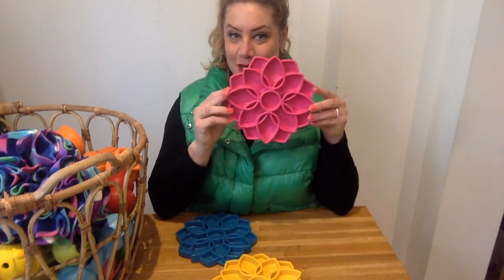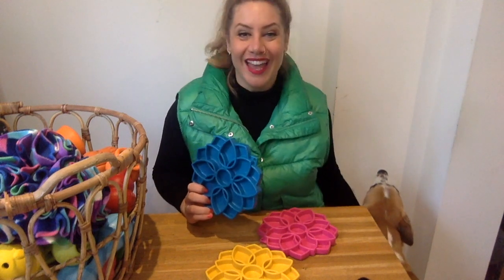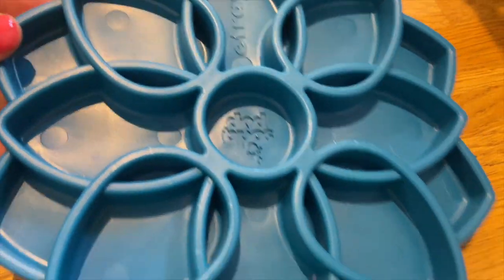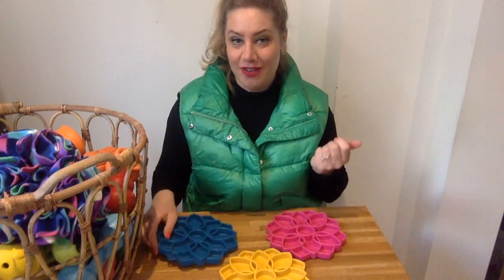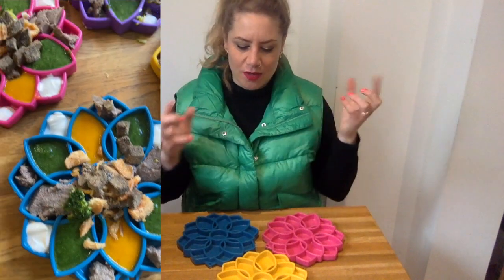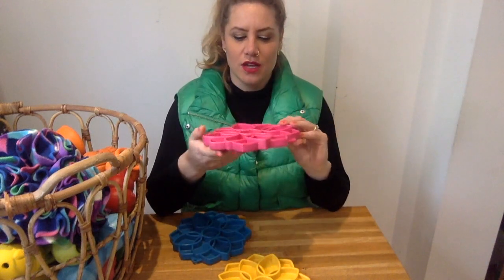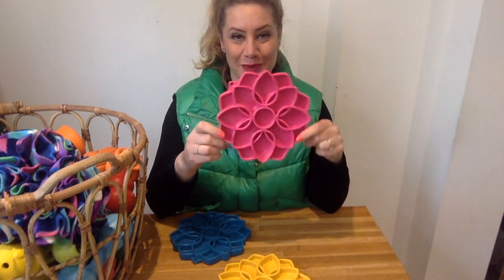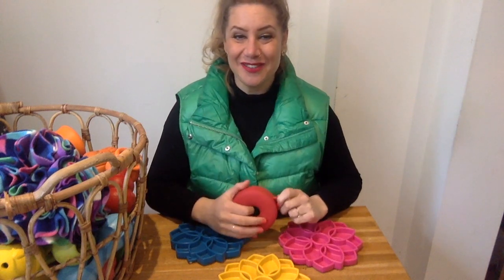Sodapup Mandala Plates: Adorable Slow Feeders for Your Pooch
You can get the Sodapup Mandala Plates and save $$ with my code BULLYCO (I get a small commission - price is the same for you, actually cheaper when you use my code :) )

I created a Canine Enrichment Course where we talk about enriching your dog's life with every day, easy switches and additions to what you are already doing.
I also created a brand new webpage dedicated to Dog Enrichment - with a blog, which you can access

//ABOUT US
I'm Stephanie - a games-based concept Dog Trainer, Founder Bully & Co Dog Training & specialise in Bully Breed & Rescue Dog Training. I am also a proud dog mum to four beautiful rescue dogs (2 Wadi Dogs - Omani Street Dogs & 2 Bully Breeds) and volunteer for Muscat Dog Adoption.

//MY DOGS
○ Jason is an XL Bully and the latest addition to our family